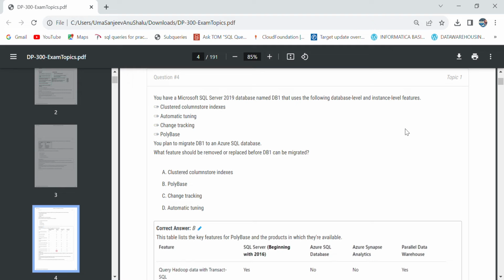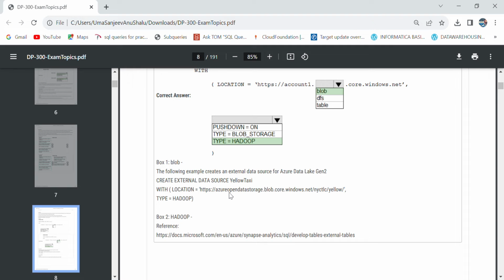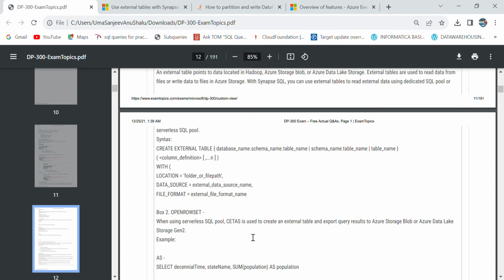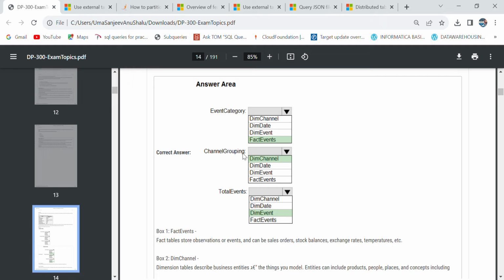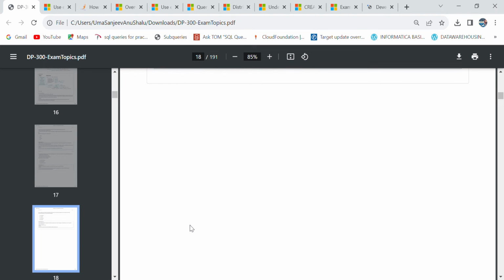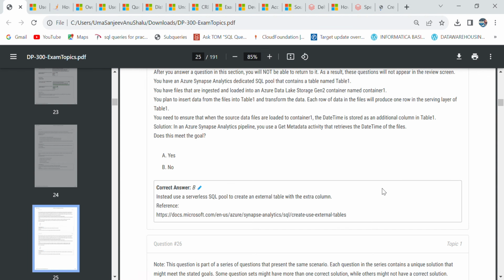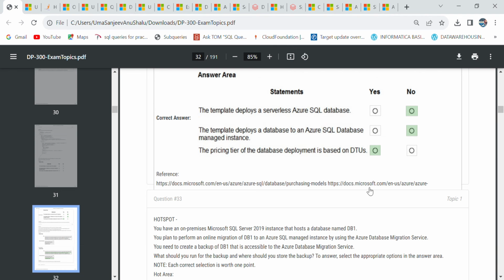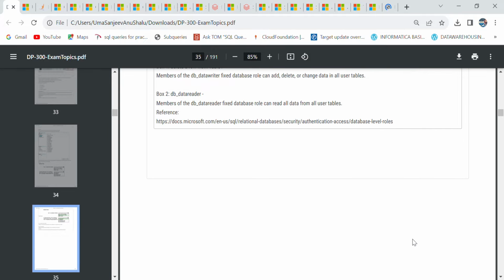DP-300 latest dumps||pass exam easily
Exam DP-300: Administering Microsoft Azure SQL Solutions

Key moments
00:00

01:00

02:00

03:00

04:00

05:00

06:00

07:00

08:00

09:00

10:00

11:00

query optimization in dbms,
hexaware,
hexaware onboarding 2023,
performance tuning,
sql performance tuning,
az305,
dp300,
hexaware technologies,
performance tuning interview questions and answers,
dp100,
jaypee wish town noida,
query opimization in sql server,
sql query optimization,
dp-100,
query processing and optimization,
sql server performace tuning and query optimization,
dp500,
ai-102,
dp 100,
perforamce tuning in sql,
sql execcution plan,
sql optimization,
sql profiler,
query optimization,
sql,
sql tuning,
az305,
azure 305,
azure data scientist dp-100,
azure sql,
azure sql database,
oracle performance tuning 19c,
query processing in dbms,
ai 102,
ai 102 exam questions,
dp-300,
oracle database,
oracle sql,
query optimisation,
query processing and optimization in dbms,
spark optimization techniques,
sql oracle,
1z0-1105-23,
advanced sql queries,
az-305,
biggie pizza,
bla bla car,
12:00

13:00

14:00

15:00

16:00

17:00

18:00

19:00

20:00

21:00